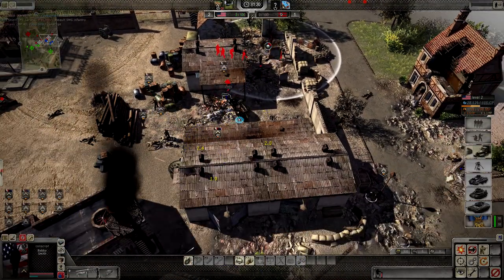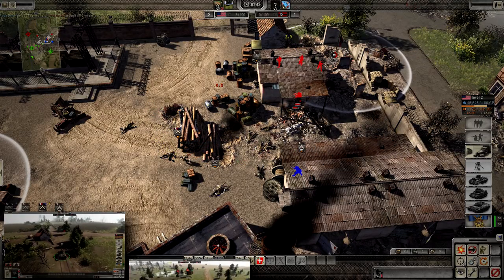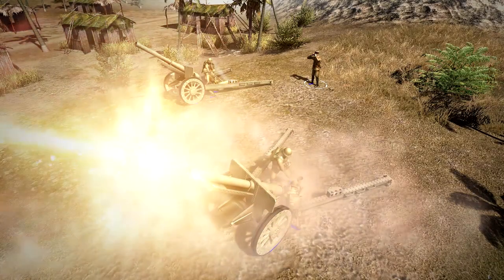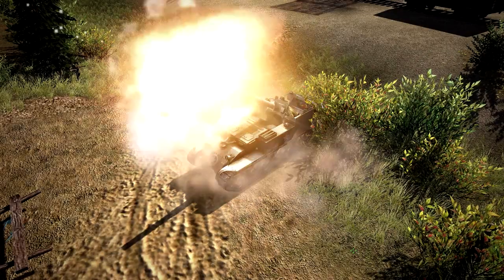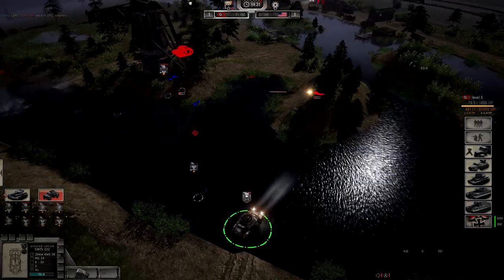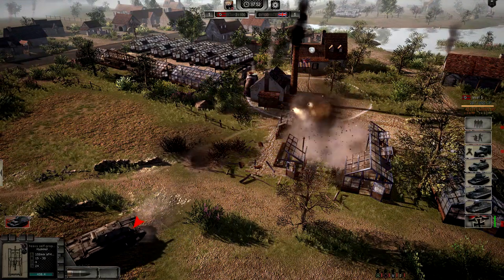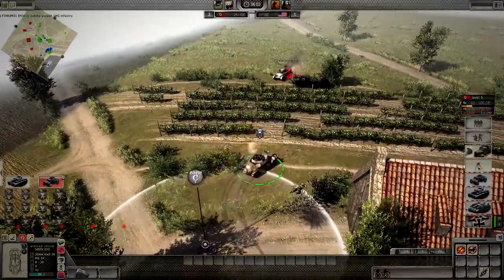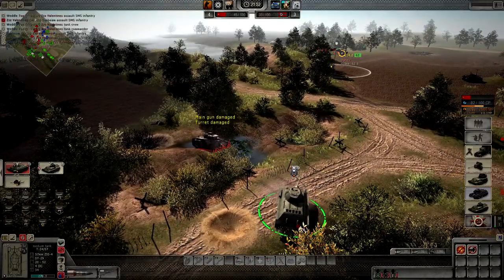ARTILLERY | Assault Squad 2utorial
My true feelings about artillery!